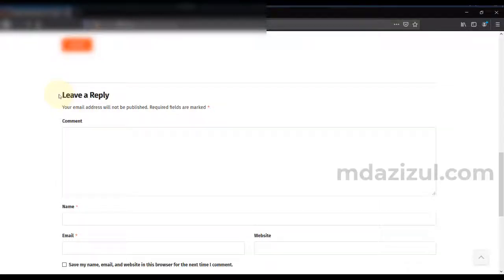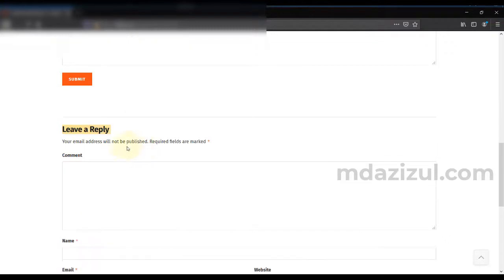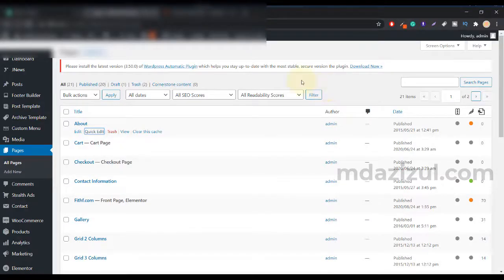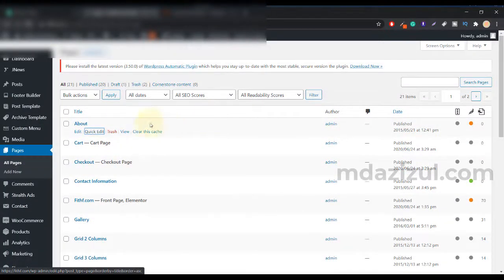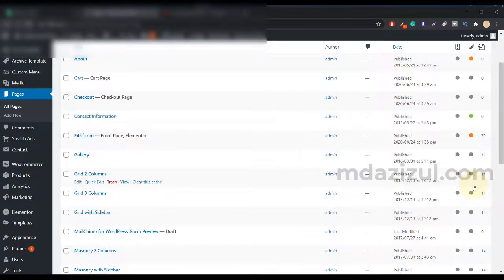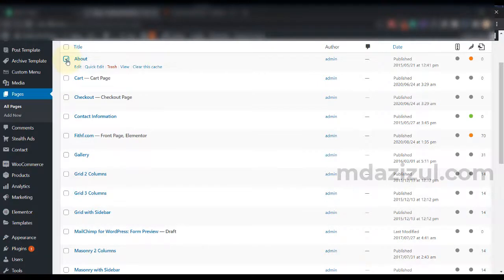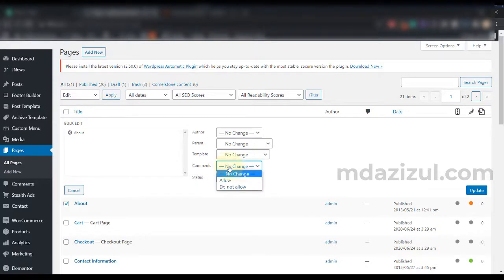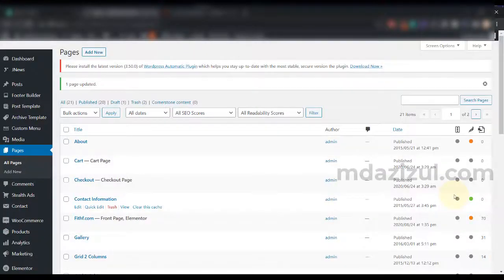How to Remove " Leave a Reply " option From Your Page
How To Fix WordPress Problem

_____________/Other Discount\_____________

script alert could not export color lookup tables because this document no background